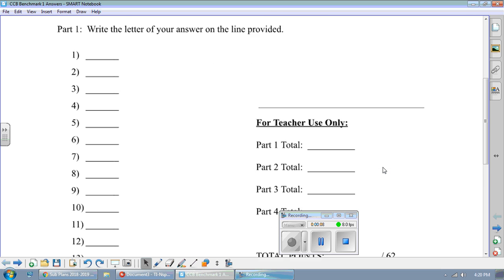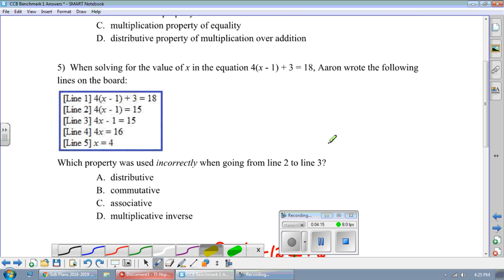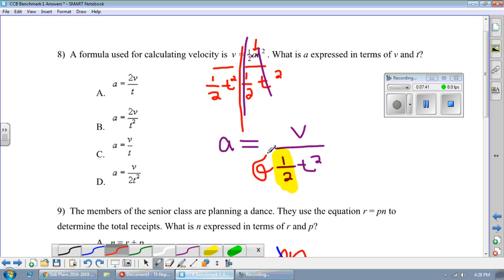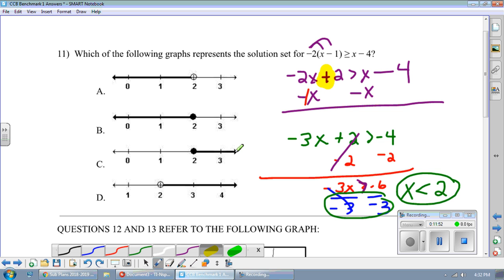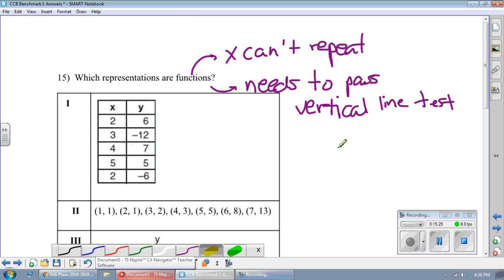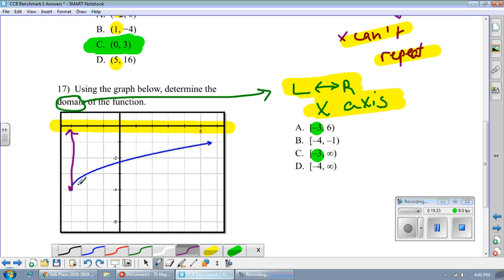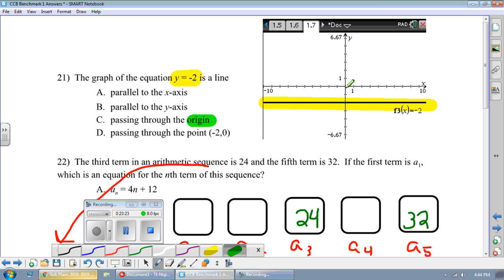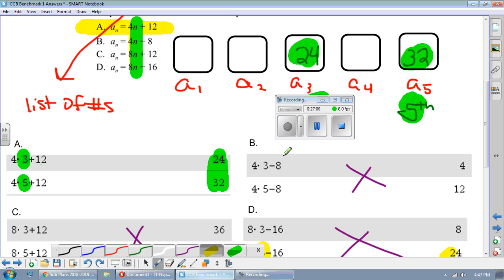December6CCB- Mrs. McHale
Mrs. McHale's Algebra classes Thursday Dec. 6th